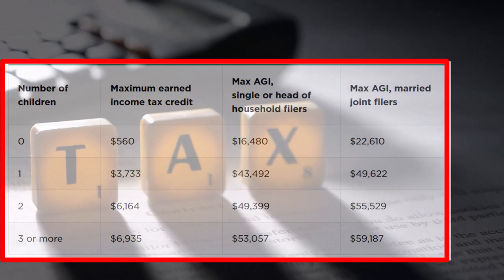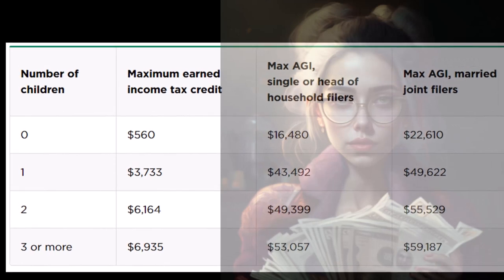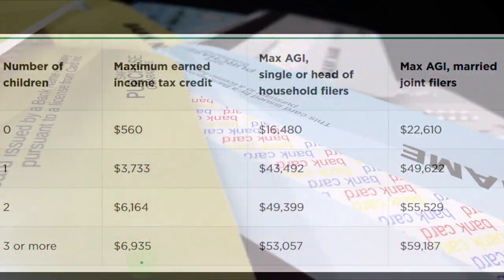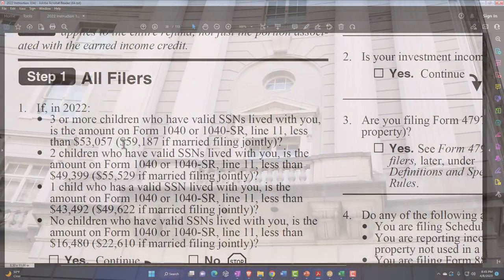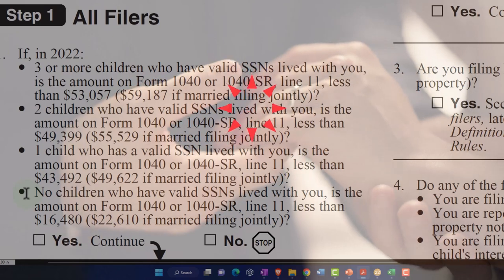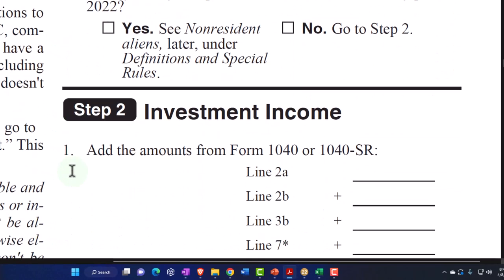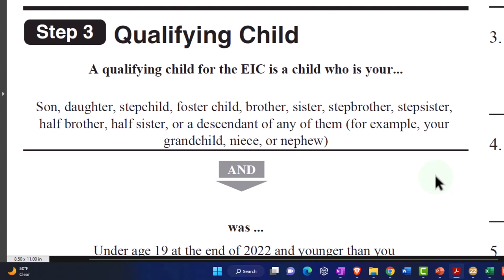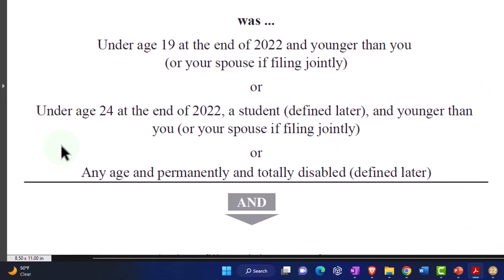Earned Income Tax Credit (EIC) Questioner & Tables 8230 Income Tax Preparation 2022 - 2023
Earned Income Tax Credit (EIC) Questioner & Tables